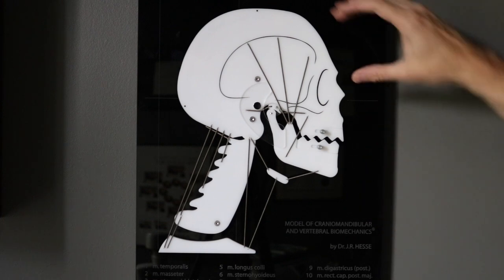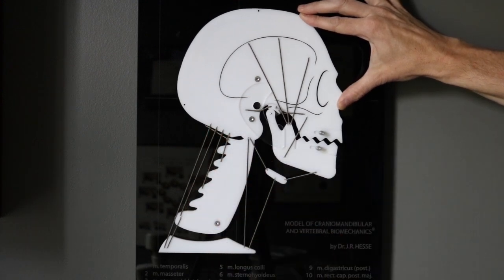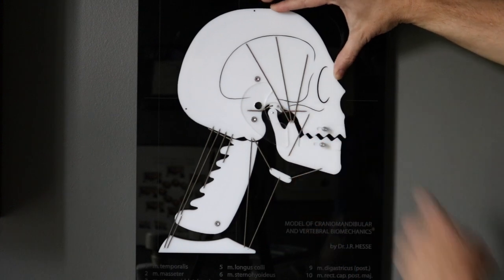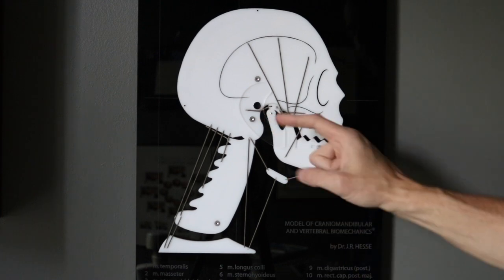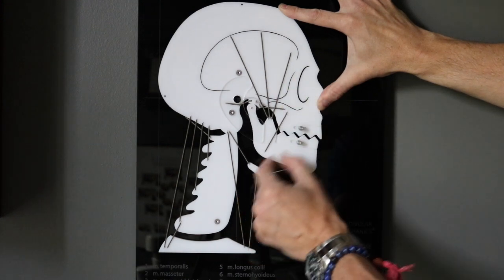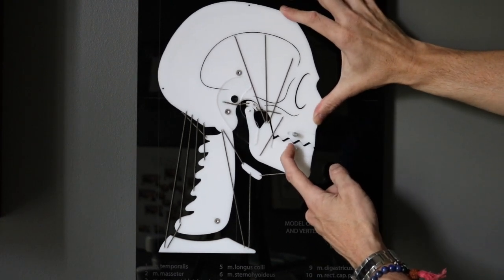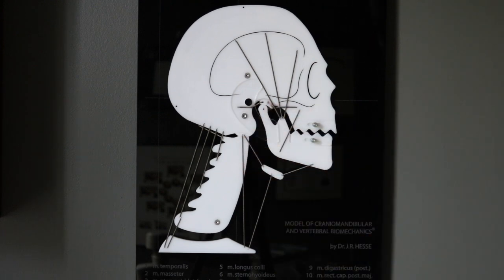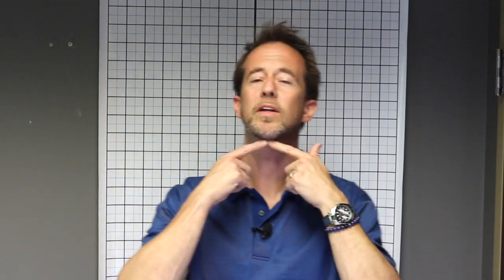TMJ & Forward Head Posture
How the TMJ can be damaged by forward head posture, and how to prevent making it worse through physical therapy.